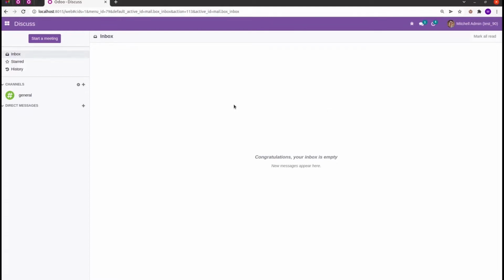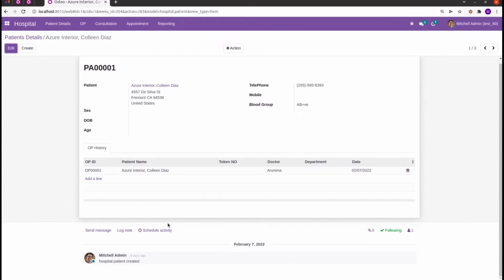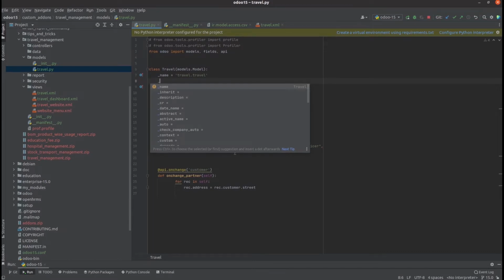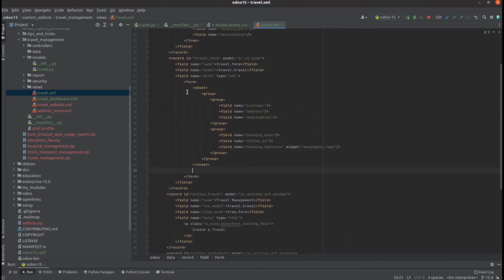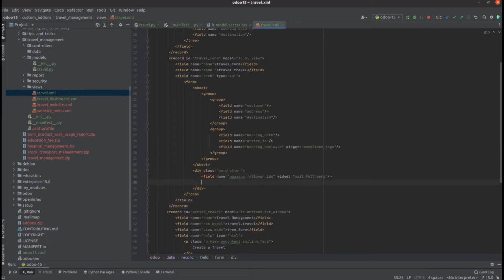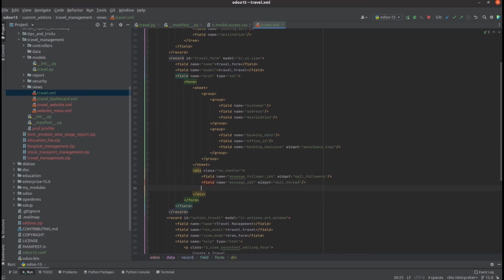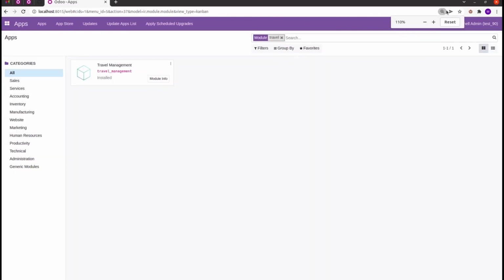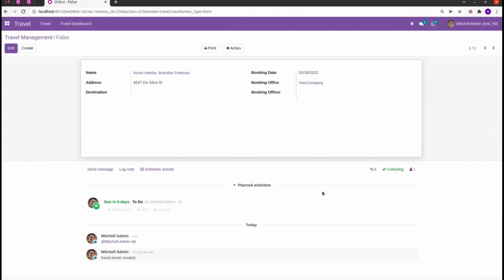How to Add Chatter in Odoo 15 | Odoo 15 Development Tutorials | Odoo 15 Technical Videos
In odoo, there is a feature as odoo chatter with special functionality to store conversation messages, track messages as well as store attachments.

Video Contents
00:00 Introduction
00:32 Example
01:16 Adding Chatter

Moreover, it helps to send messages, and notifications and to schedule activities within each record.

In this video, it discusses about how to add chatter to each form in odoo 15. It can be done using mail.thread and mail.activity.mixin .